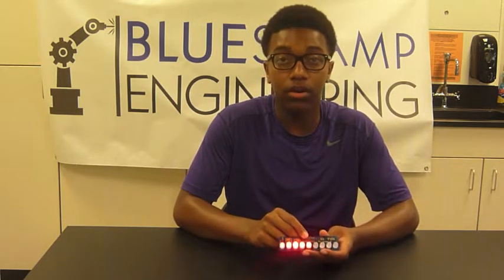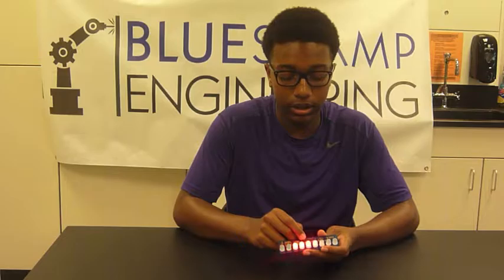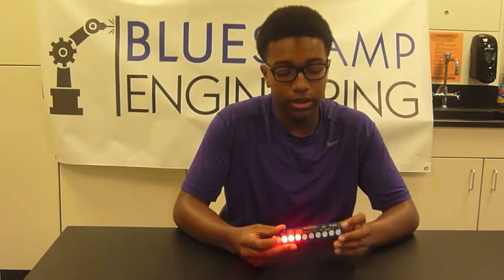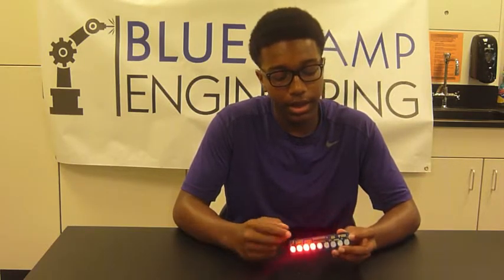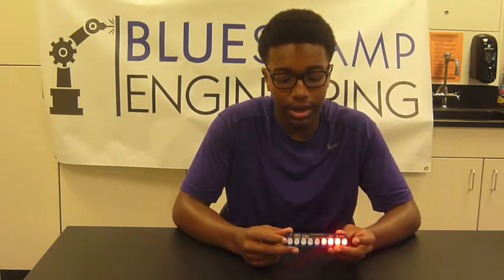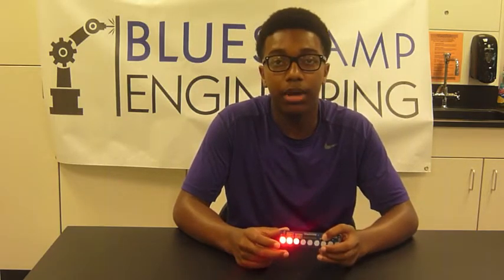Malcolm's Starter Project Video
Larson Scanner